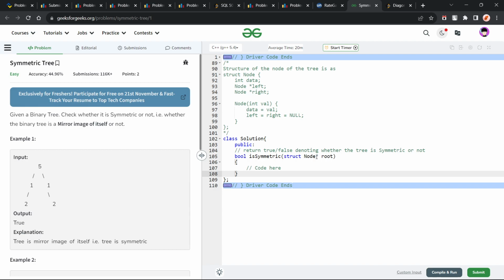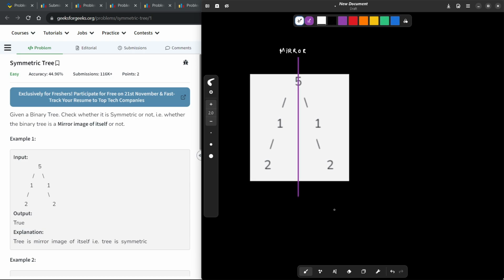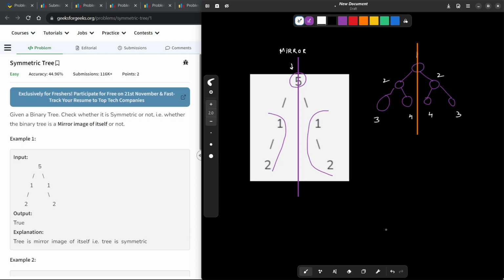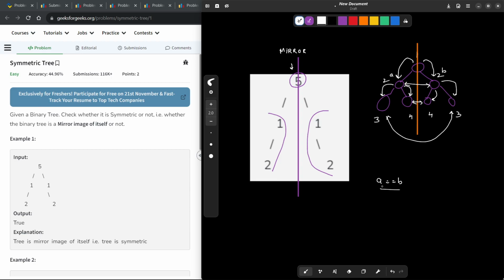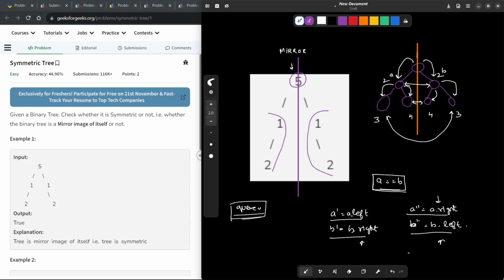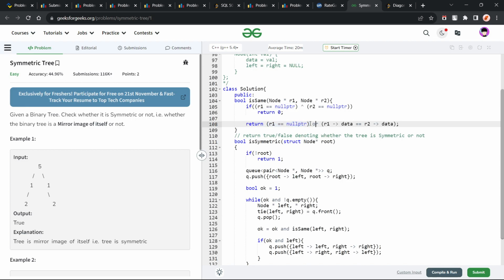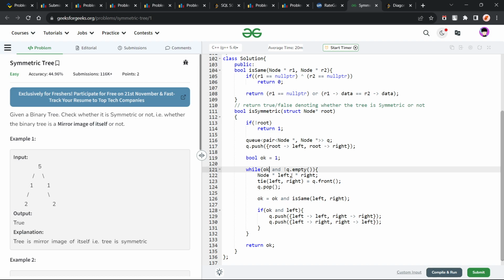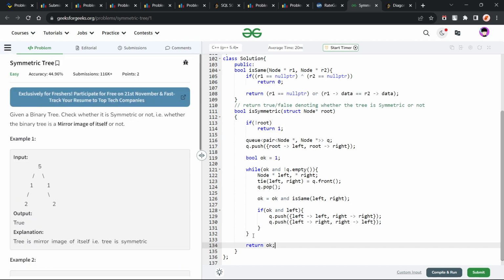Symmetric Tree | 22 Nov POTD | Geeks for Geeks Problem of the Day